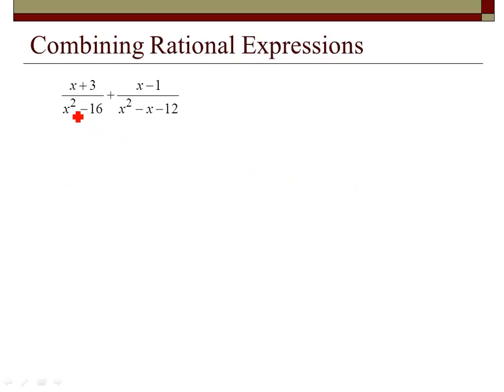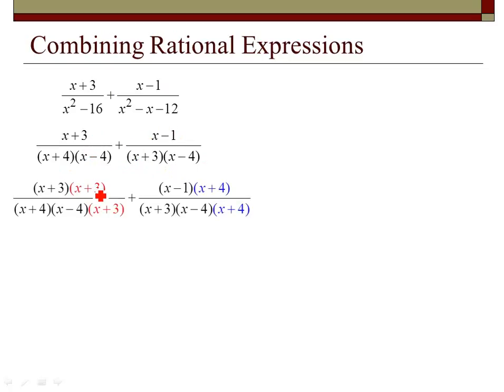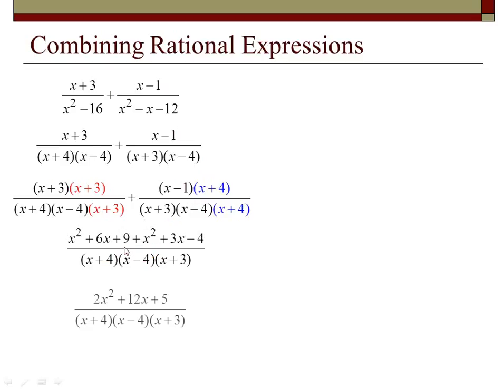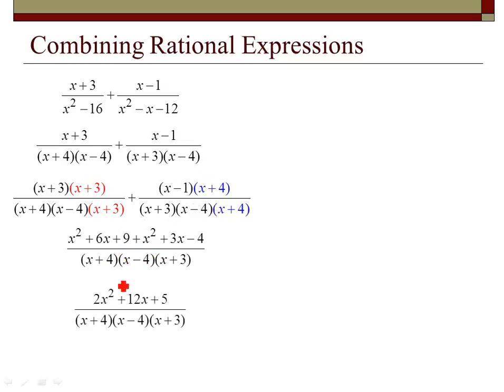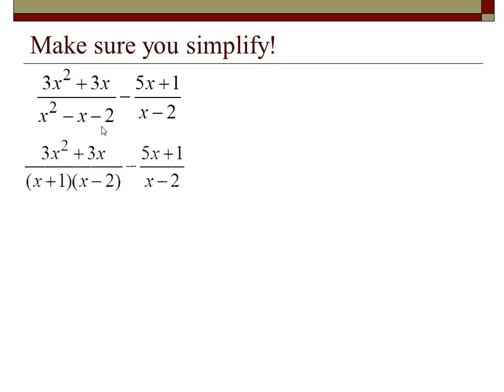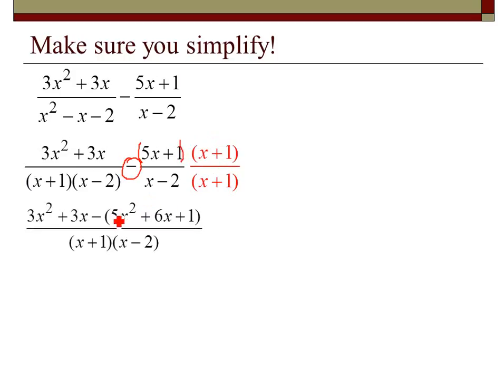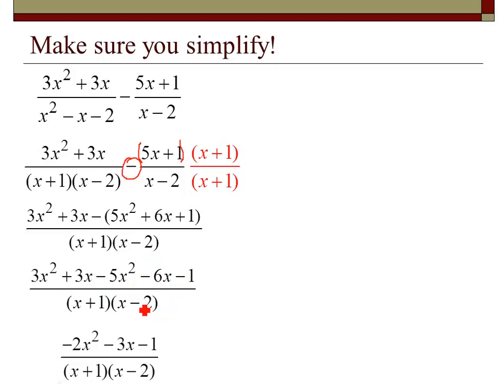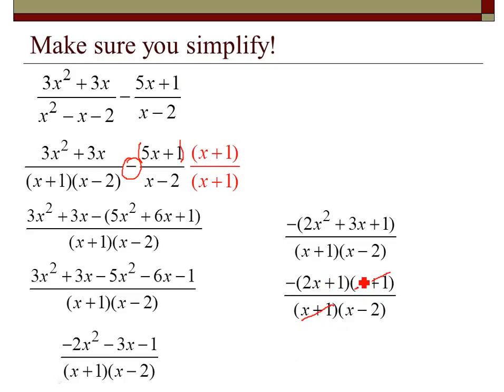ST 32 Adding Rational Expressions